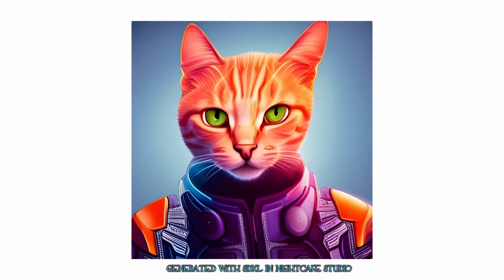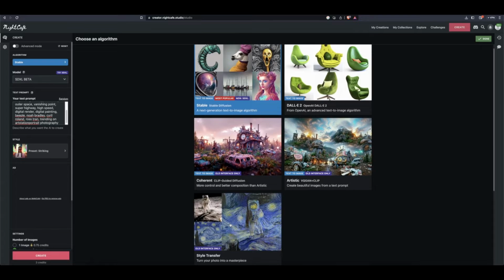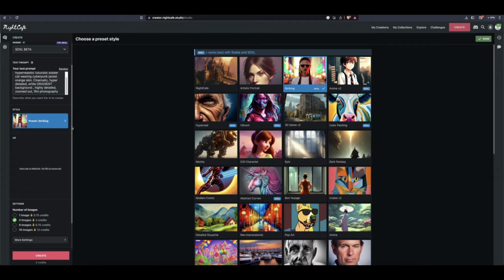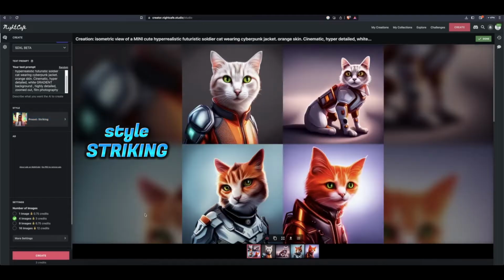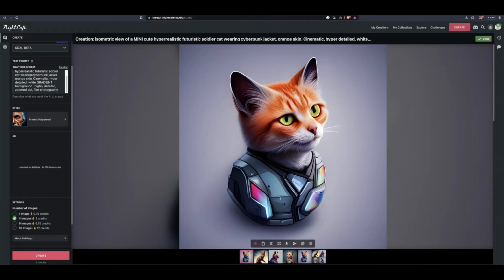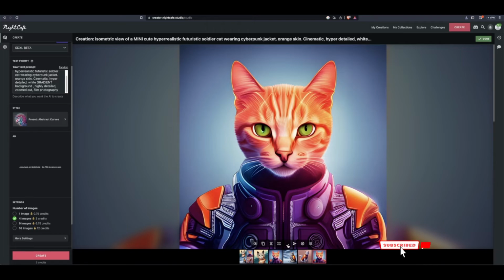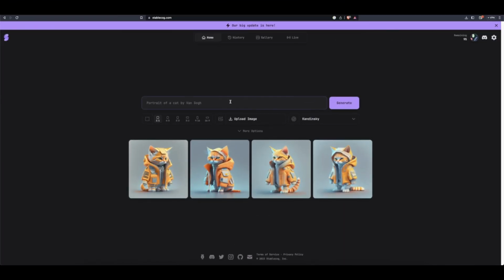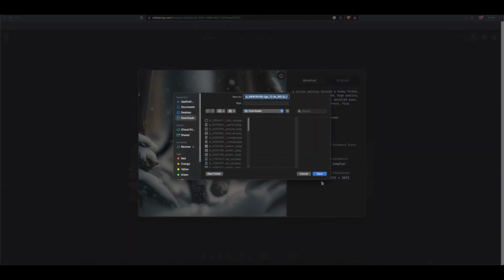STABLE DIFFUSION MODEL 'SDXL' available on NightCafe with different style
This is update to SDXL and stablecog ai with their new model Kandinsky. Check them out

SOME MORE LINK